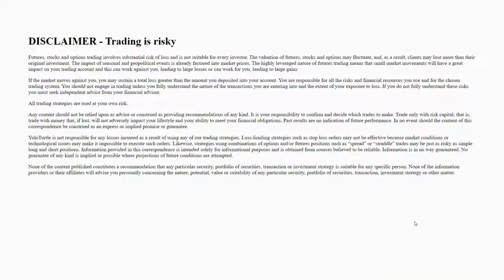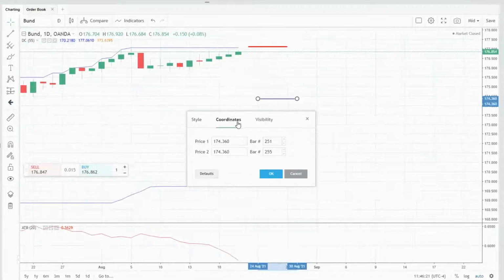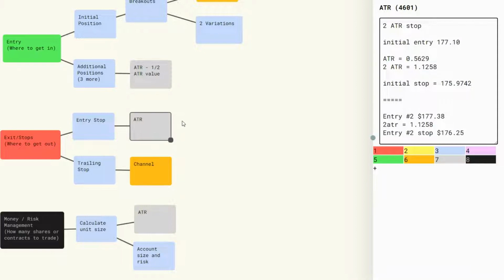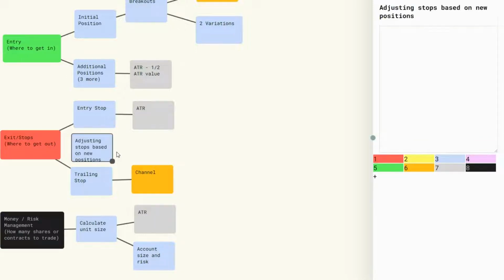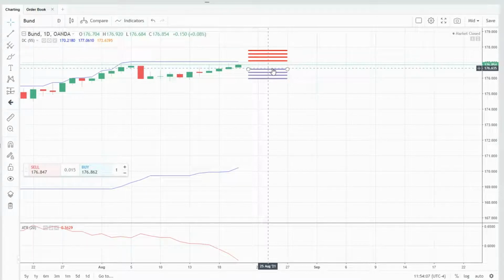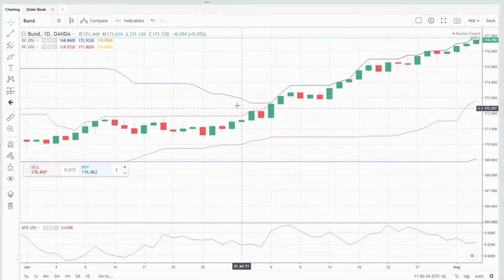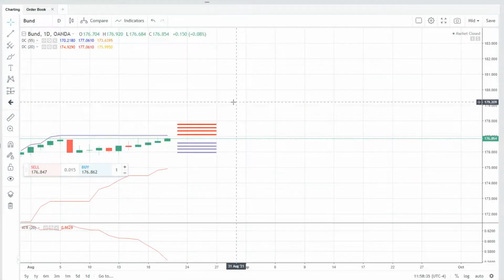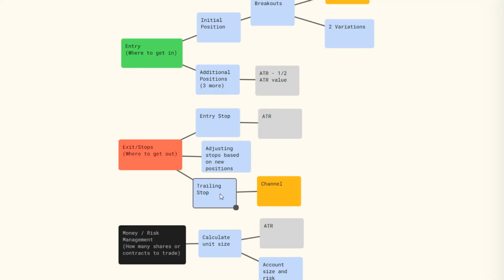How To Turtle Trade - Lesson 4 - Setting and Adjusting Stop Loss and Trailing Stop Losses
Learn how to set your initial protective stop levels and how to trail stops.